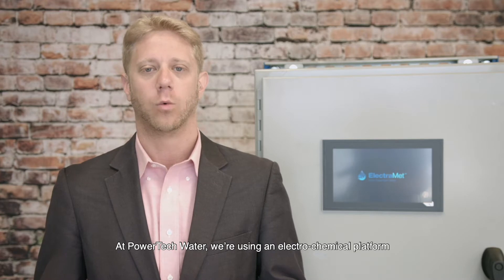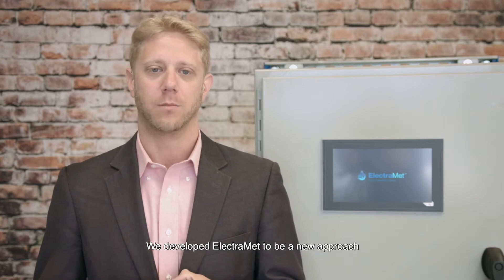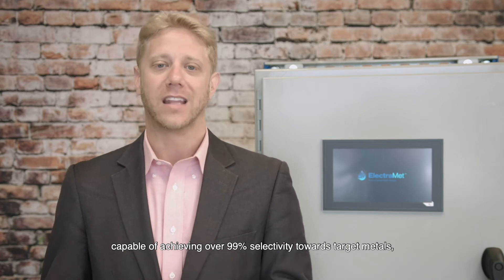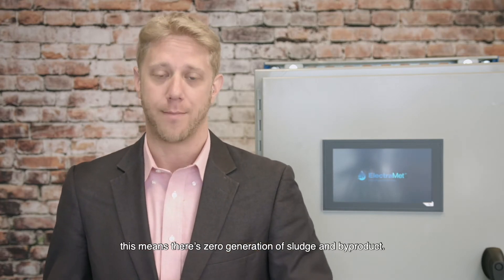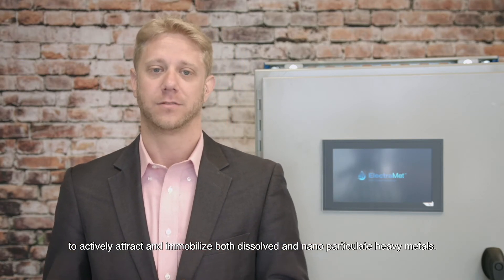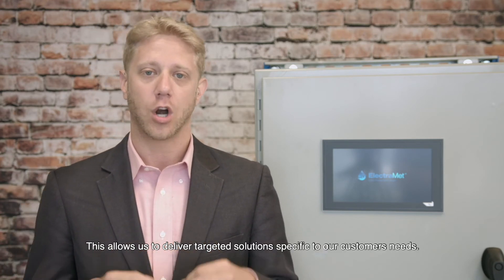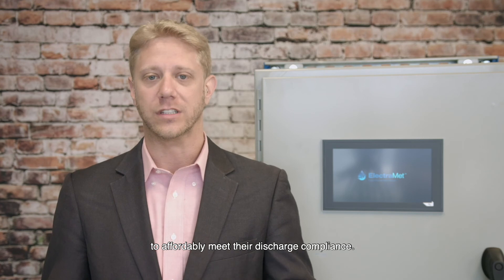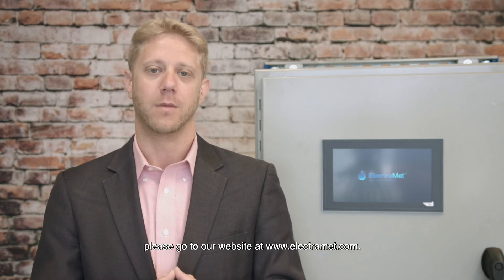A New Approach to Removing Heavy Metals from Industrial Wastewater - Vlog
An introduction to the ElectraMet technology platform.